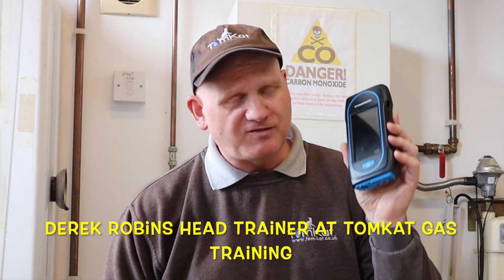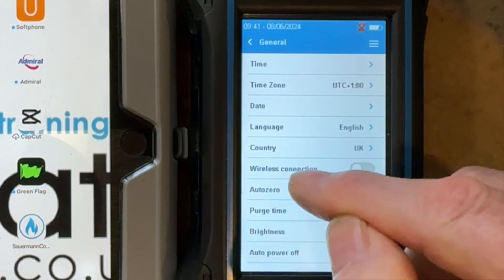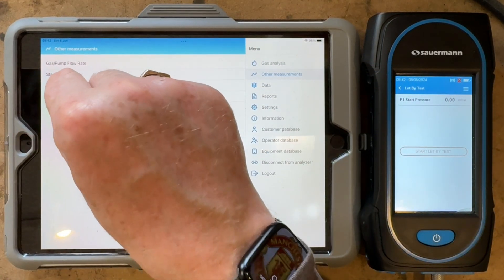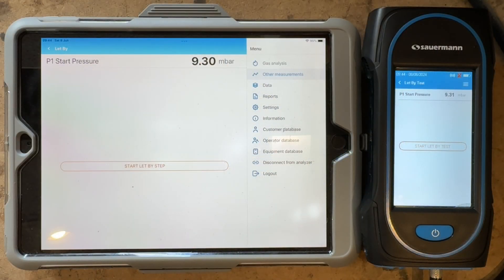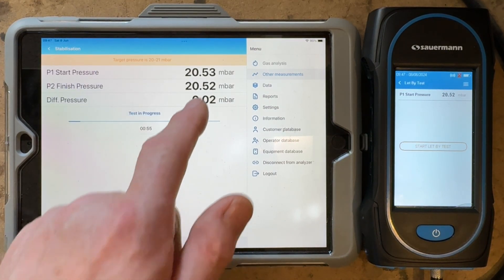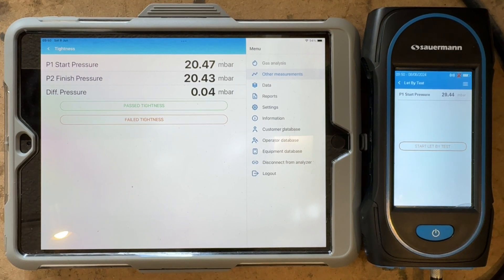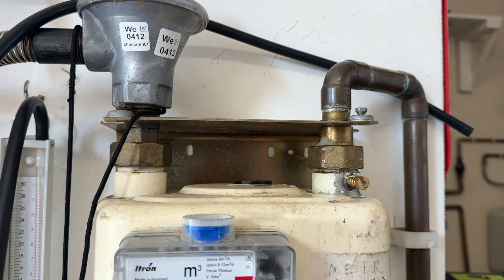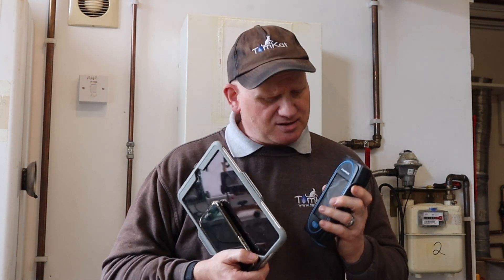Tightness testing using the Sauermann SI-CA 130 and a smart phone or tablet part 5.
Derek in part 5 continues to show us how the Sauermann SI-CA 130 flue gas analyser works. In part 5 Derek carries out a gas tightness using the analyser and a tablet/smart phone.

ttps://youtu.be/yyJVpz62_QA?si=T6yT7iycrLDaRStZ
Part 1

Part 2

Part 3

Part 4